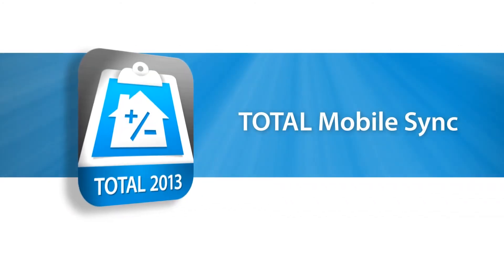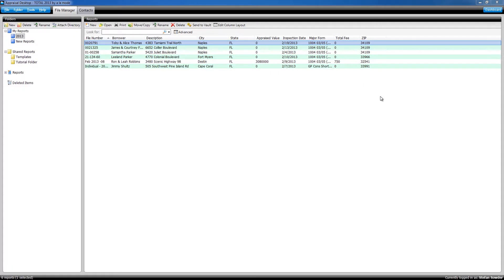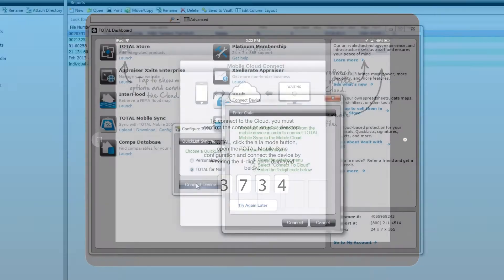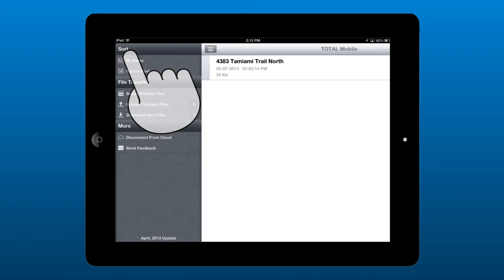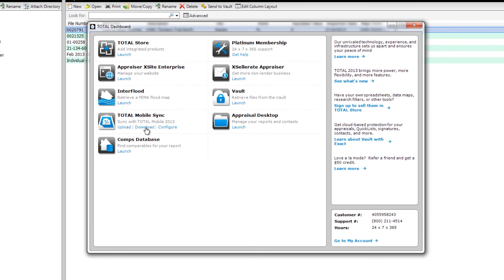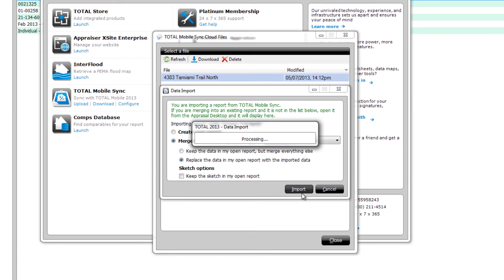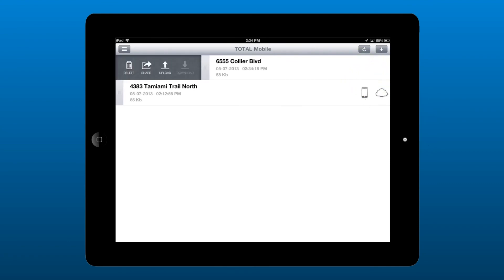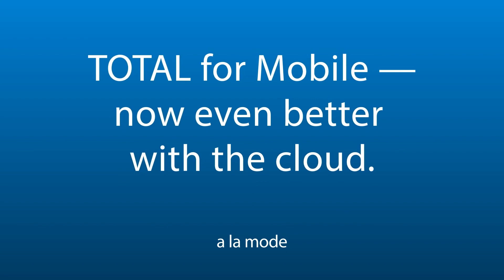Syncing your TOTAL for Mobile reports to TOTAL on the desktop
This video shows you how to install TOTAL Mobile Sync and connect it to the cloud, which is a one-time setup.
Then, you'll see a couple of examples of how you can use the cloud to improve your workflow when you gather data in the field, then complete the report in your office.